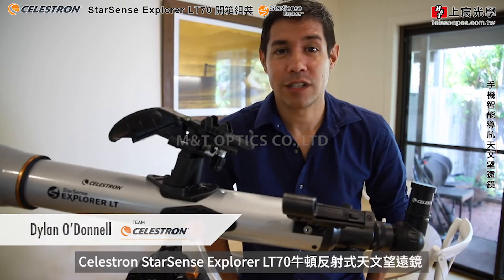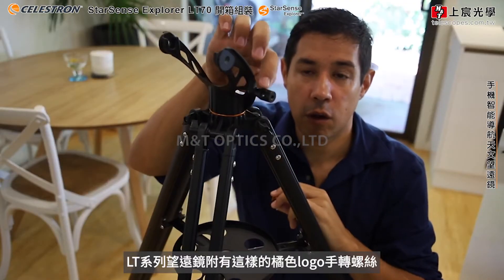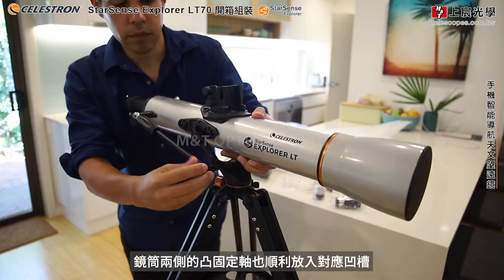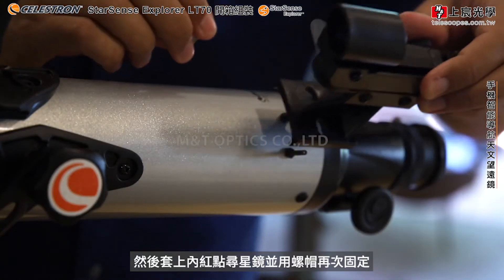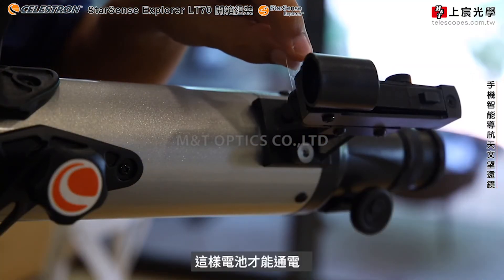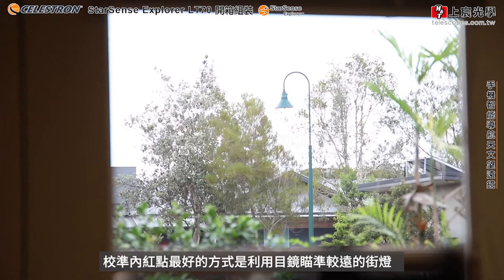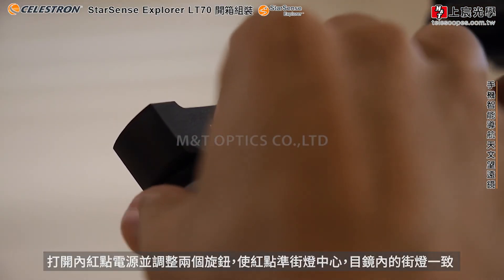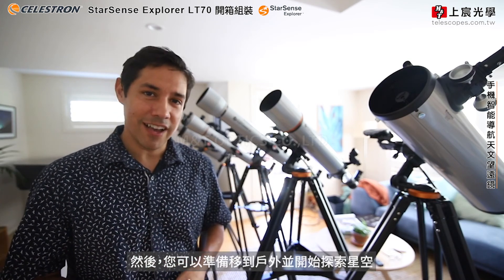Celestron 智能APP導航天文望遠鏡｜上宸光學｜StarSense Explorer LT70開箱組裝影片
素材來源：Celestron 行銷授權